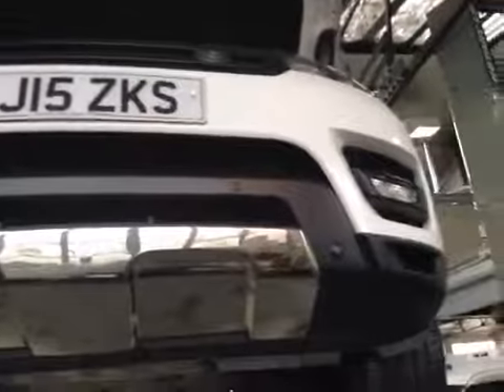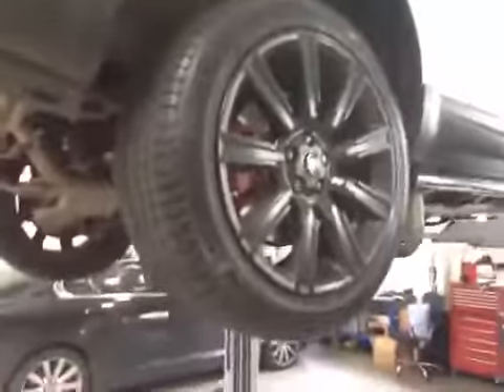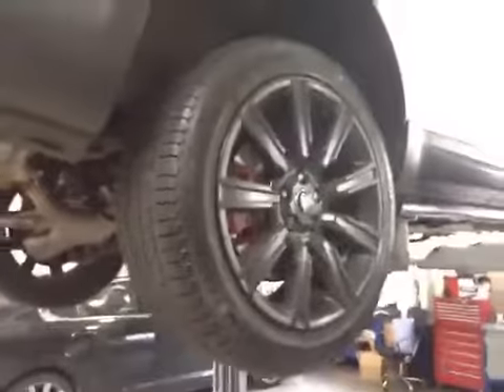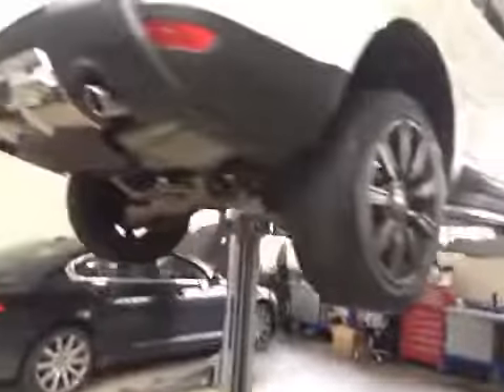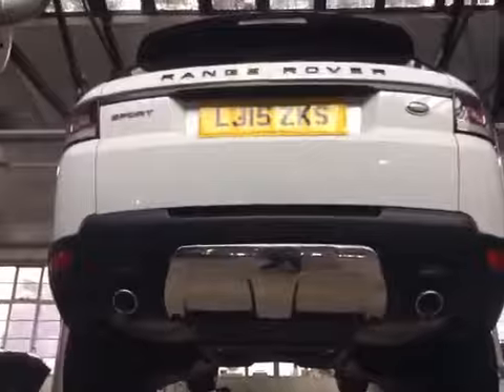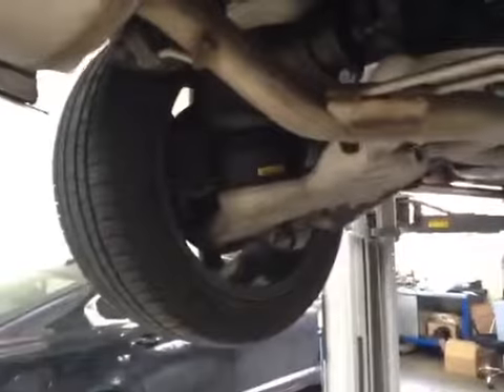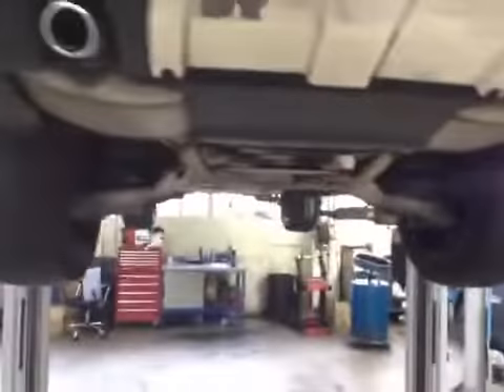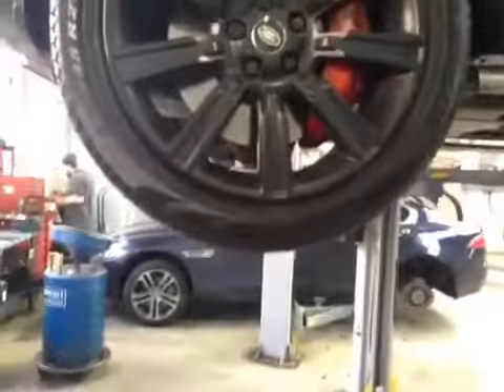VHC - 17787 - LJ15ZKS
Vehicle Healthcheck Video - Jobnumber: 17787 - Registration Number: LJ15 ZKS